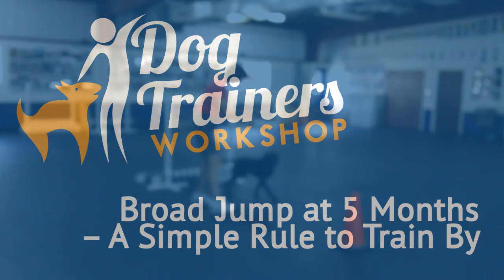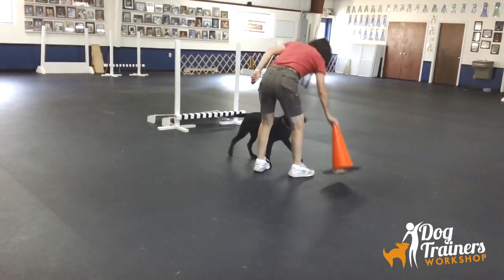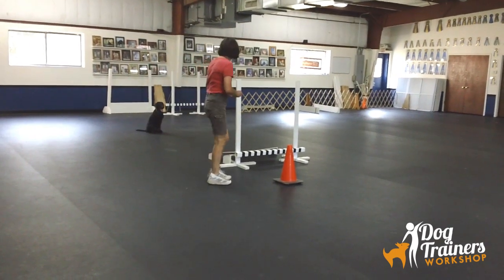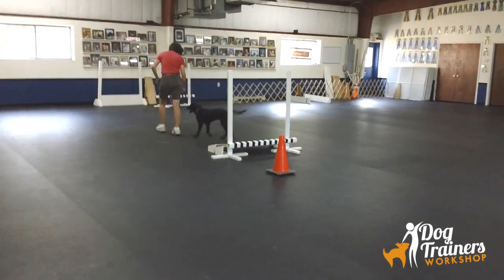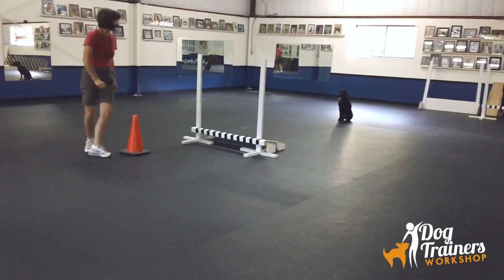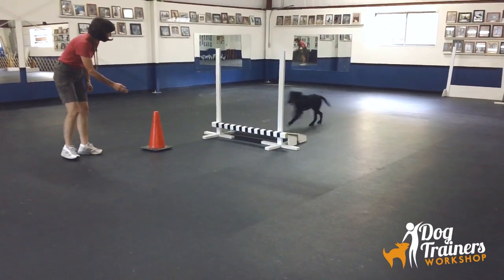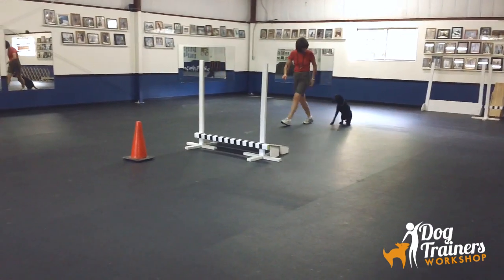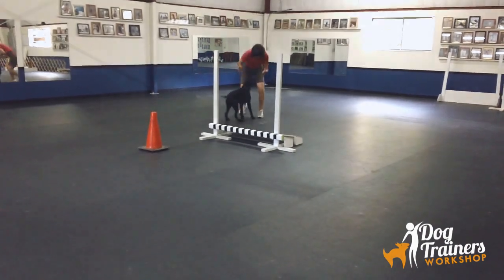Broad Jump at 5 Months - A Simple Rule to Train By: Dog Training with Connie Cleveland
Watch five month old puppy, Nathan, work on broad jumping.  You can view Nathan's previous work on directed jumping at four months